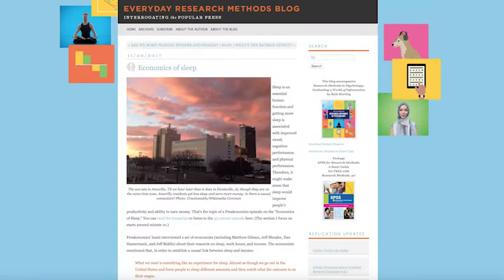Beth Morling- Teaching with the Everyday Research Methods blog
Beth Morling shares how she incorporates articles from her Everyday Research Methods blog into her course.